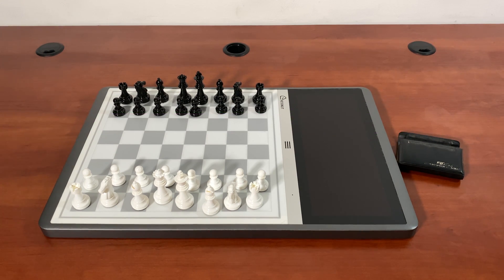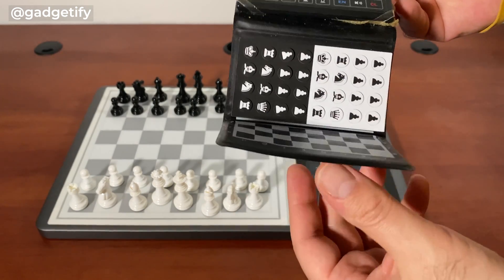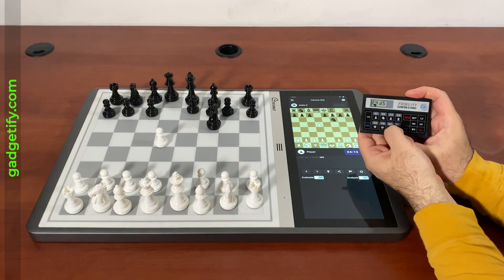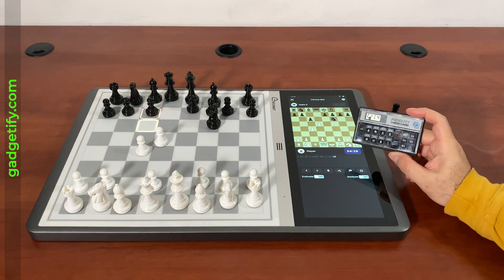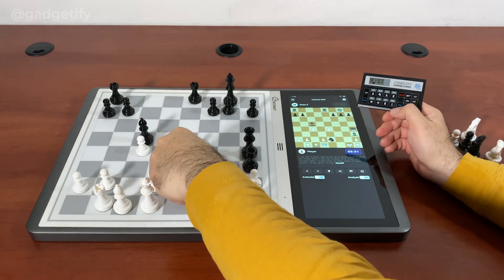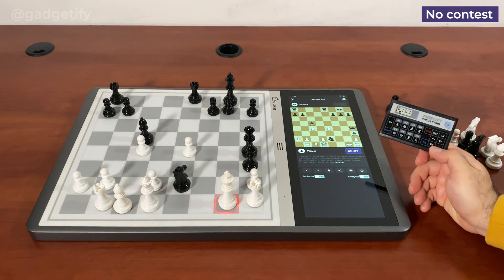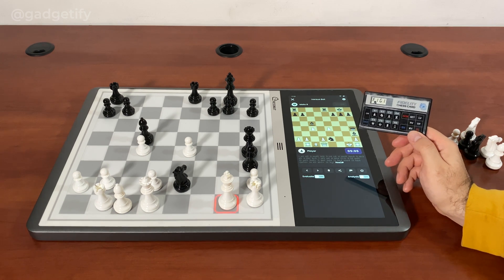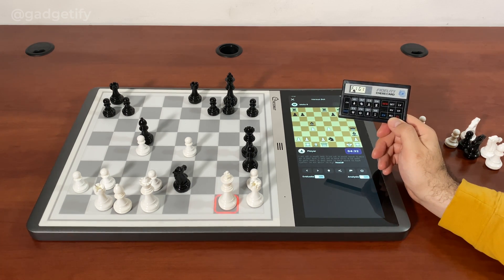Chessnut EVO AI Android Chess Computer vs. Fidelity ChessCard 👑 Gadgetify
The Chessnut EVO is one of the most advanced chess computers ever made. It has a 12.3-inch Android tablet on the side. It lets you play against Maia, Stockfish, and LC0. You can also train your own AI engine. In this video, I test Chessnut EVO’s Maia against Chess Card (level 15). The Fidelity Chess Card has a 0.5MHz processor. It is about the size of a credit card.

▬  👑 More electronic chess computers  ▬▬▬▬▬▬▬▬▬▬▬▬